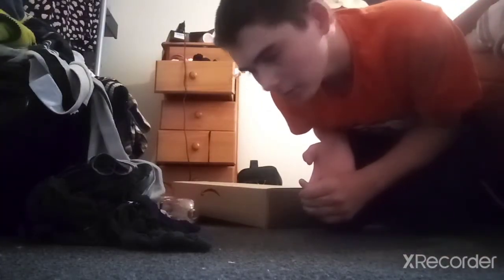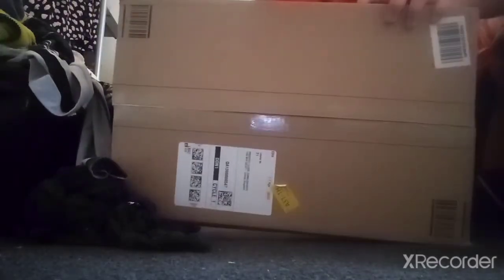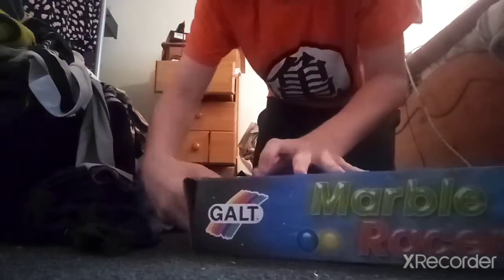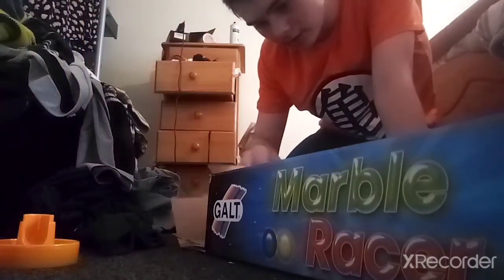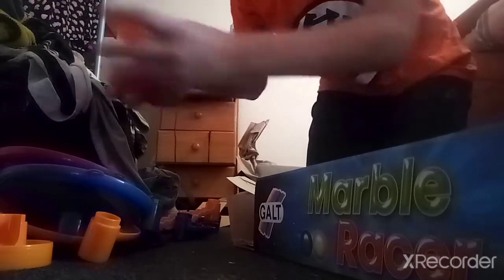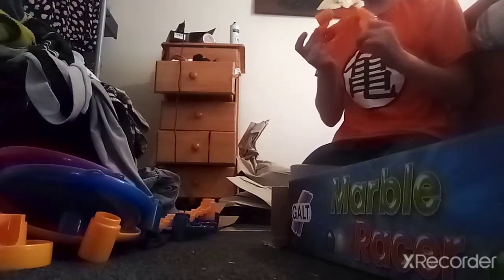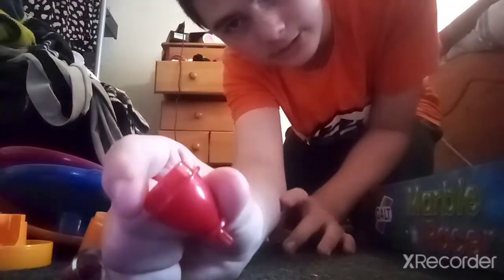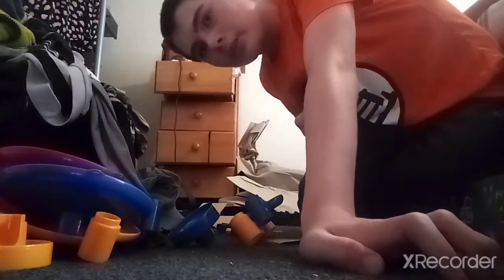Unboxing the galt marble racer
In this video I will be doing my first unboxing video